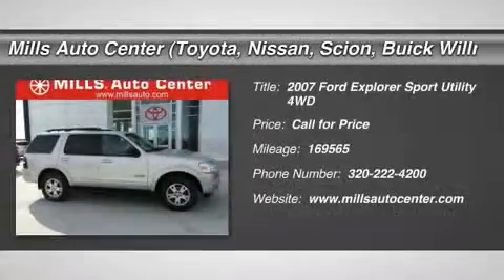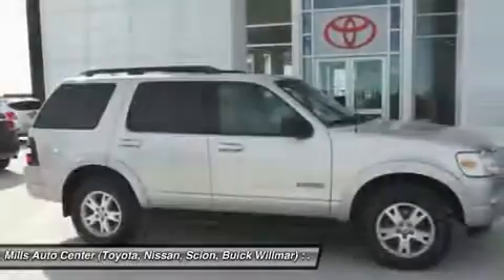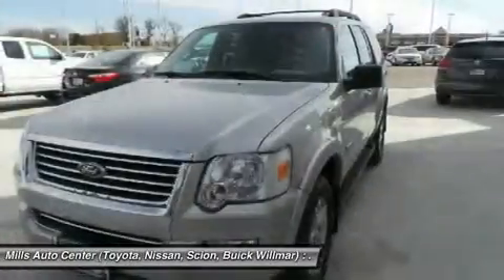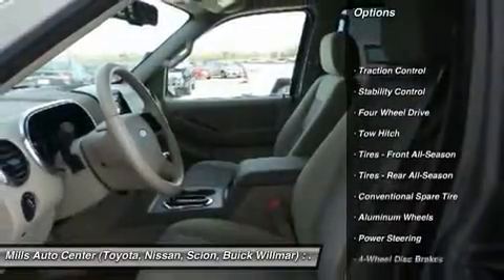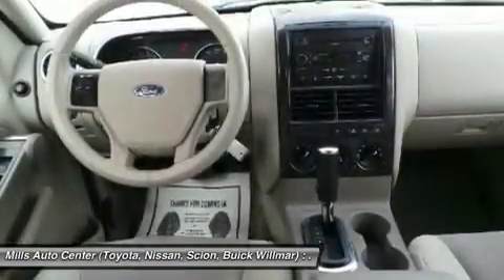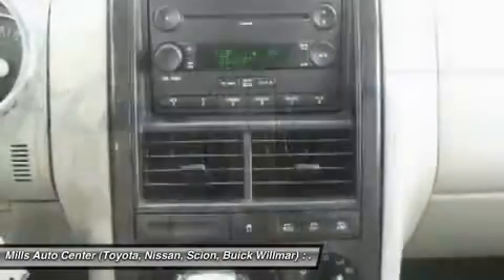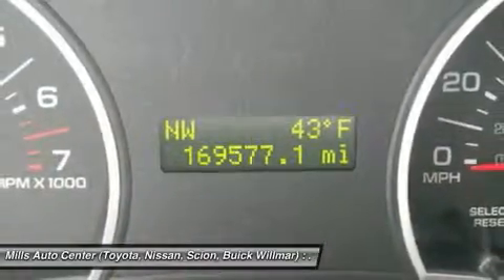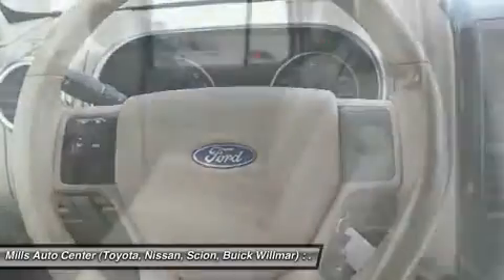2007 Ford Explorer 4T150379B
2007 FORD EXPLORER Willmar, MN
Stock# 4T150379B

2000 S. 1st Street

*4WD* *Priced below Market!* *Aux Audio Input* AM/FM Radio Popular color combo! *NHTSA 5 STAR CRASH RATING!* *Stability Control* ABS Brakes *Please let us help you with finding the ideal New, Used, or Certified vehicle.